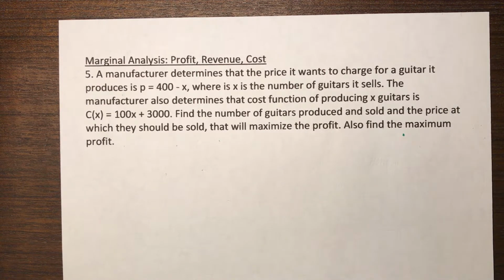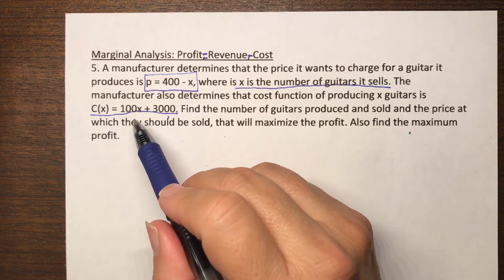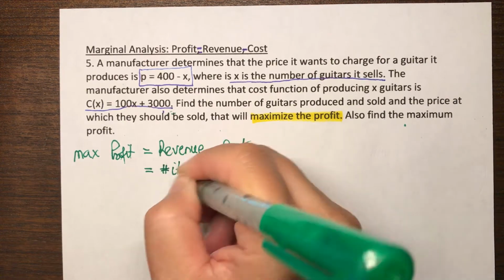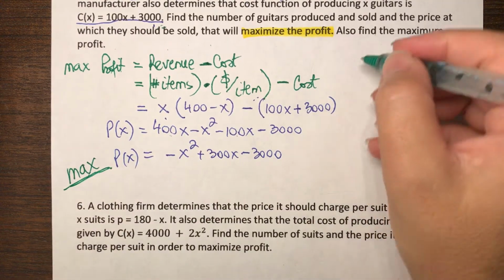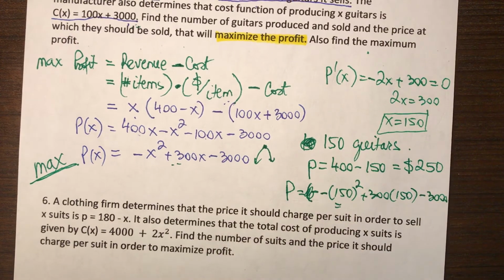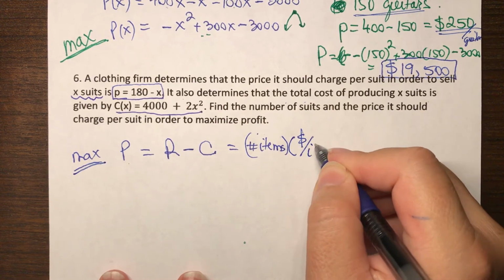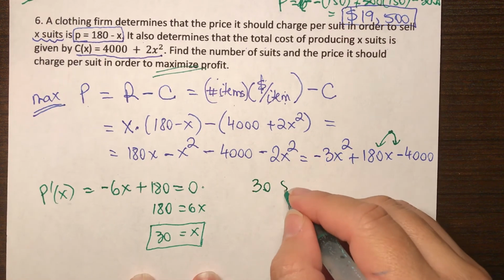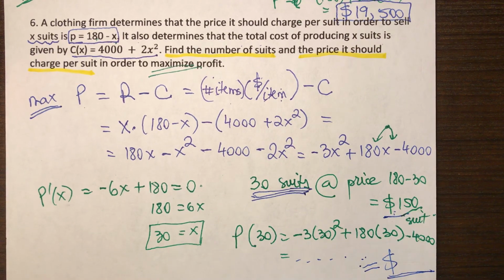Math 47 section 2.4-4